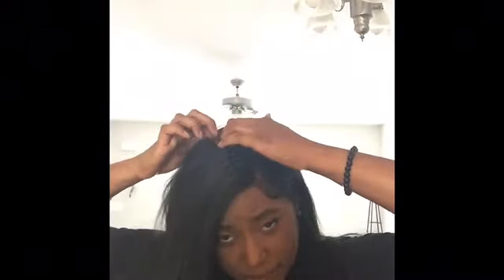Honest Snoblife wig review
HD 22” full lace wig
Excuse the editing, I’m new to this. Also, the footage of the wig in it’s natural state disappeared.🤦🏾‍♀️